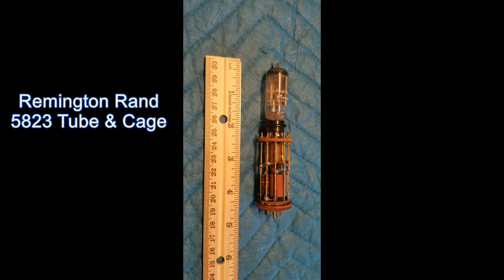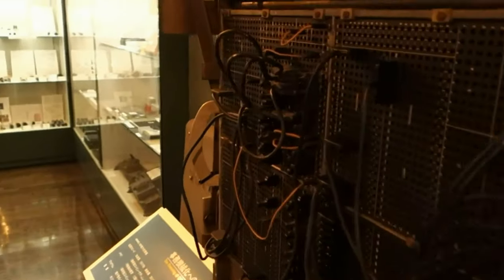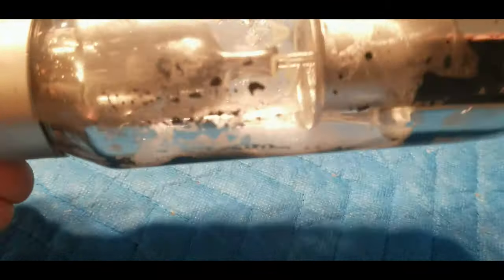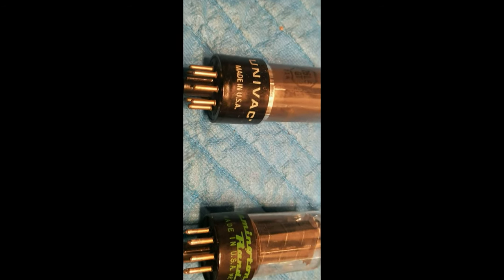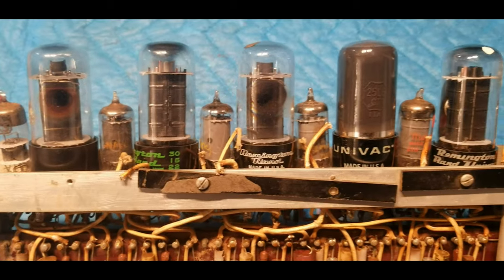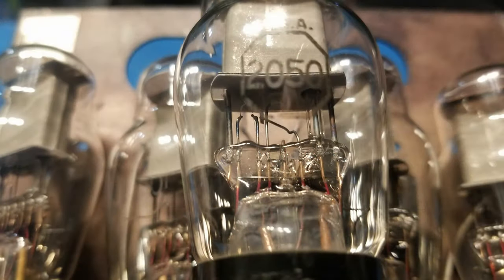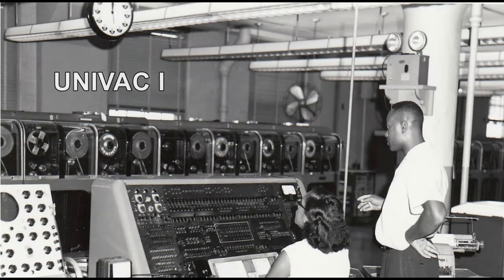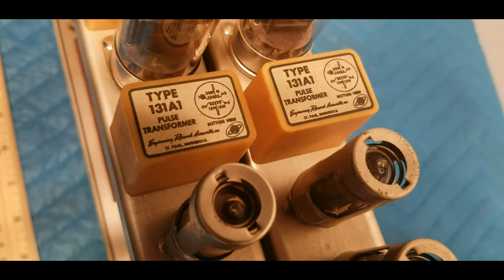Computer History: Early Remington Rand UNIVAC Vacuum Tubes, overview, vintage electronics, Sperry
Computer History: Remington Rand UNIVAC Computer Vacuum Tubes come in many varieties. This brief overview may help you identify several different branding styles and tube types.  Just scratching the surface, but a good beginner's guide.  UNIVAC I and UNIVAC II boards are discussed.   Most vintage material here is 4k or HD.  Time period is roughly 1949 to 1962.   Six different tubes are highlighted.   Comments from vacuum tube experts are appreciated as well.   Runs 7 mins.

Uploaded by Computer History Archives Project.